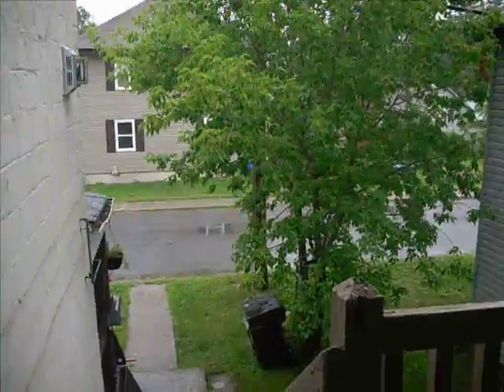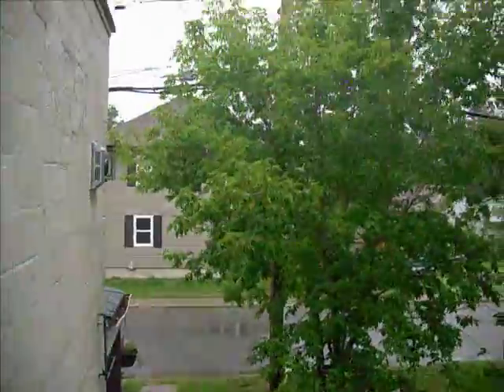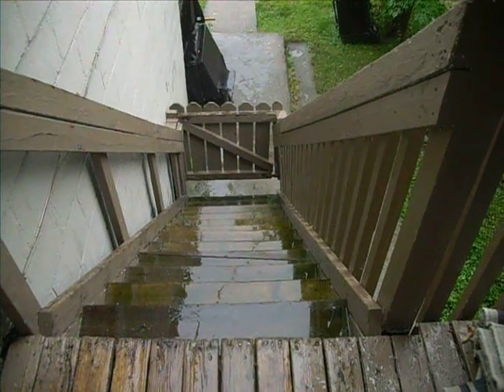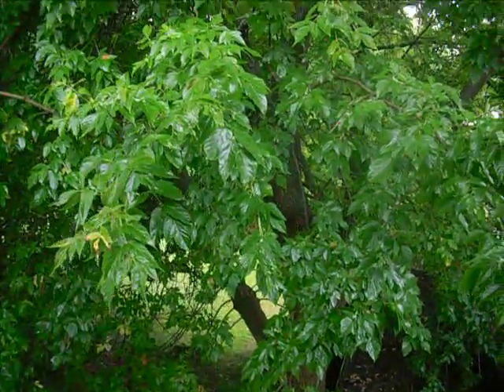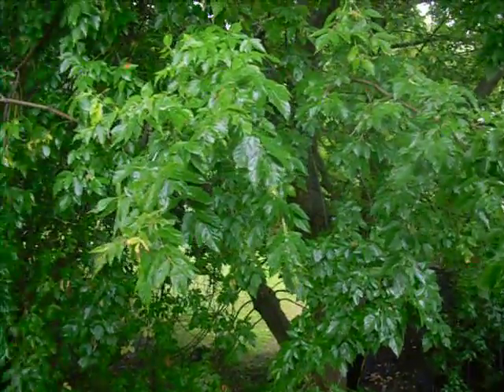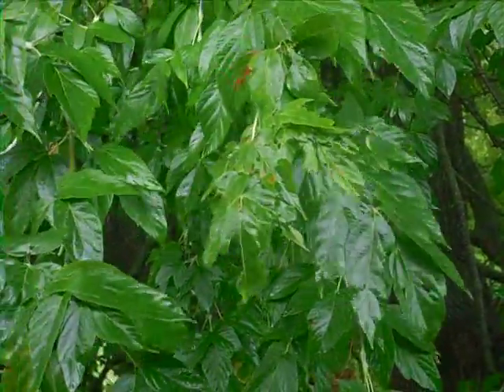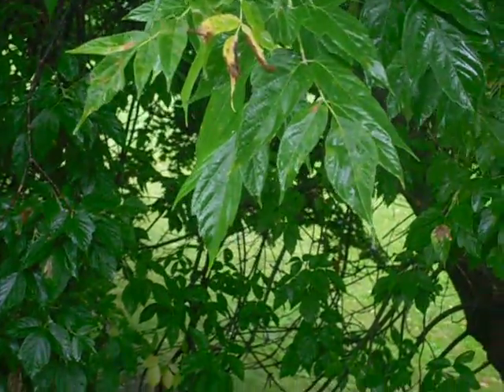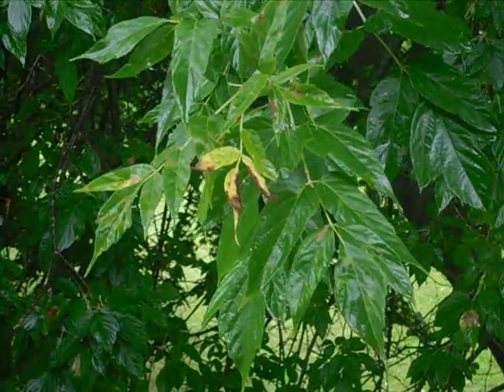Sept., 10 2018 remnants of Tropical Storm Gordon In Ontario Canada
From Canada EH! :) :)